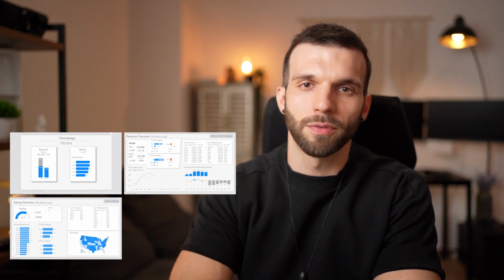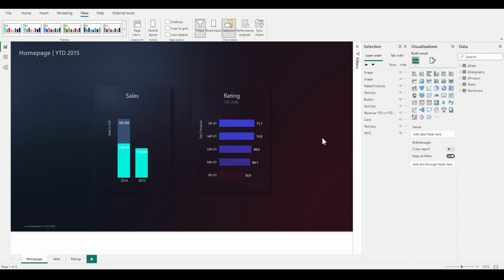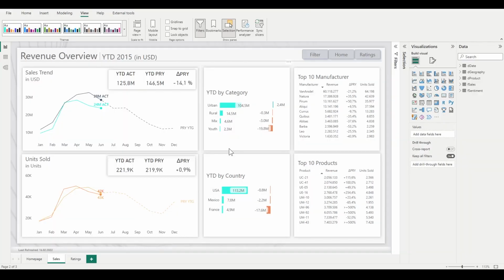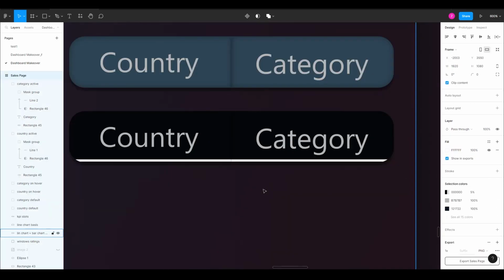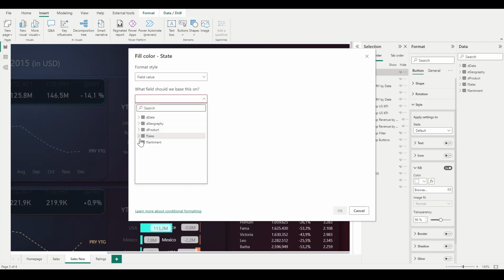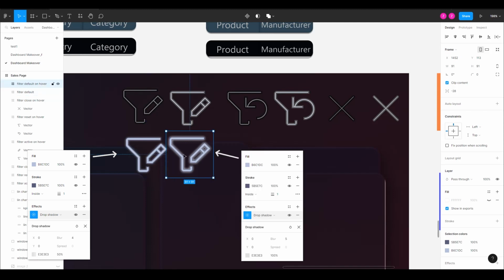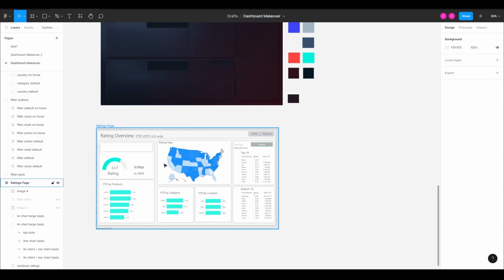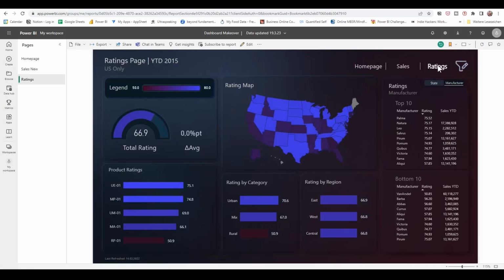Power BI Design Tutorial with Figma | AI Inspired Dashboards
📃 In this video I do a Power BI report design makeover with the help of Figma. The sales report has 3 dashboards and I create the design based on AI generated pictures from Midjourney.

▬ Timestamps ▬▬▬▬▬▬▬▬▬▬▬▬▬
00:00 1 Intro
01:33 2.1 Homepage Figma
04:02 2.2 Homepage putting it together
07:14 3.1 Sales page Power BI
10:33 3.2 Sales page Figma
19:02 3.3 Sales page putting it together
22:55 3.4 Sales page filter pane Figma & Power BI
26:57 4.1 Ratings page Power BI
29:05 4.2 Ratings page Figma
30:07 4.3 Ratings page putting it together
33:45 5 Finished design & outro